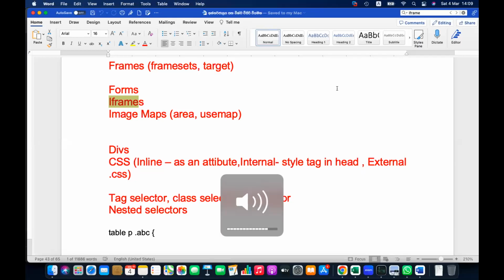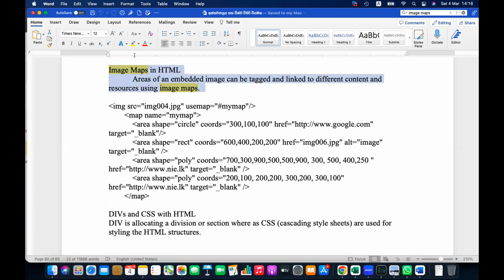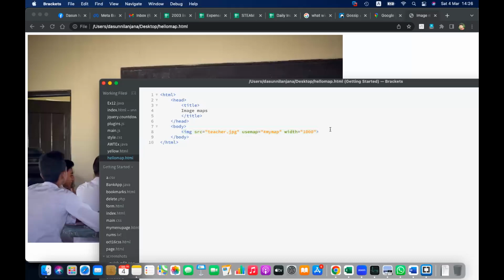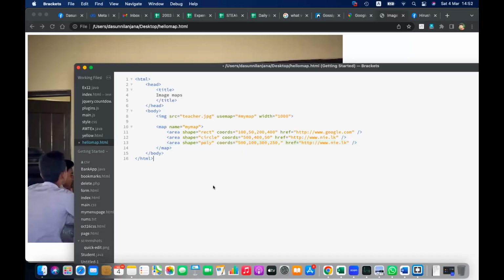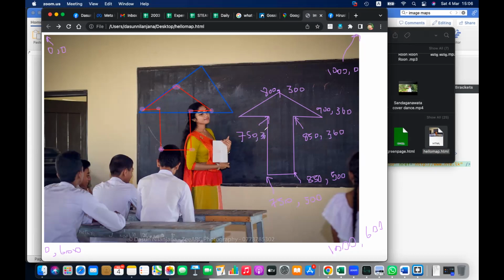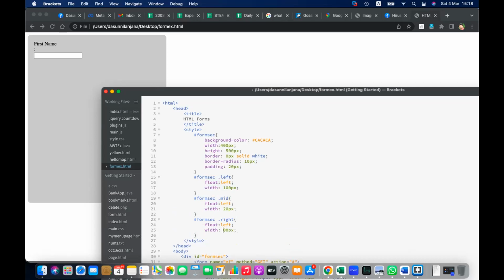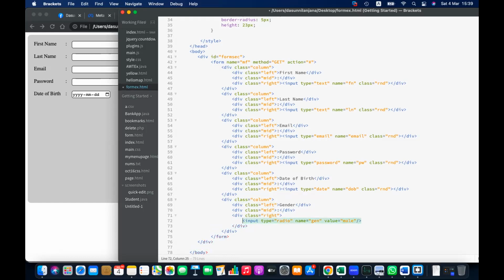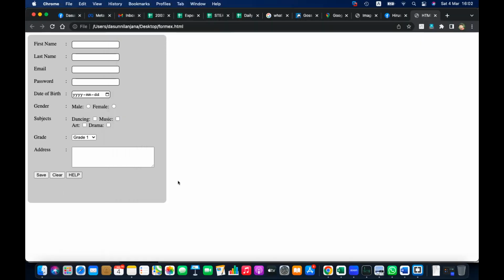HTML Image maps and Forms